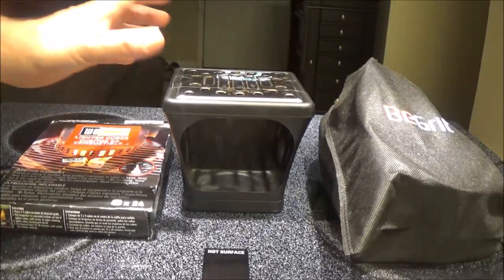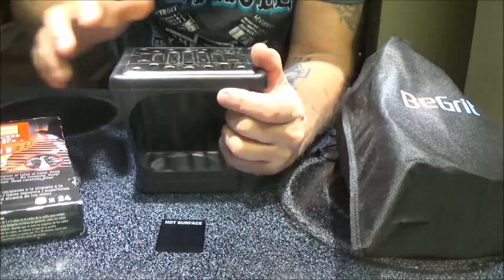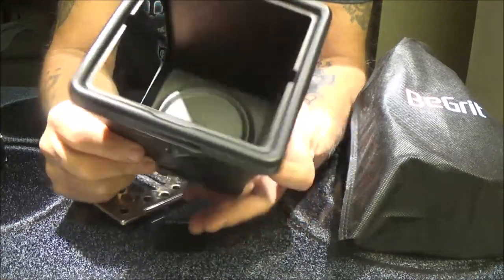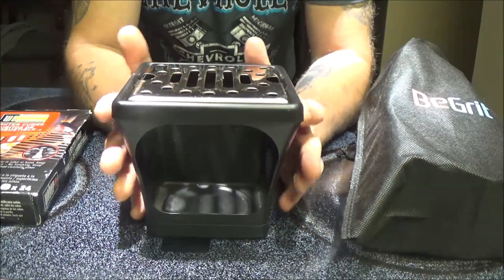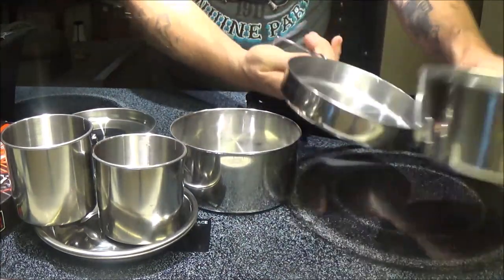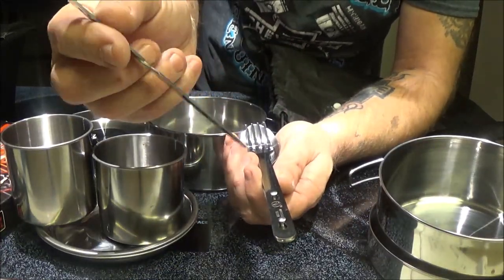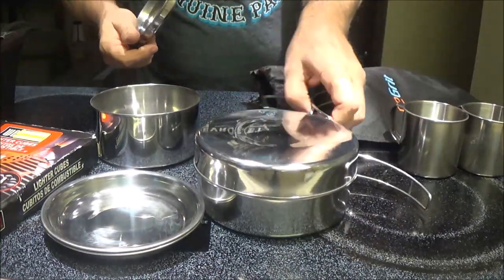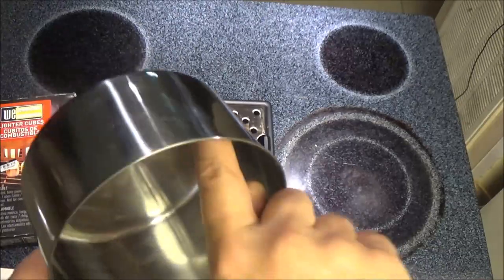BeGrit Backpacking Camping Cookware And Prtable Sove Review